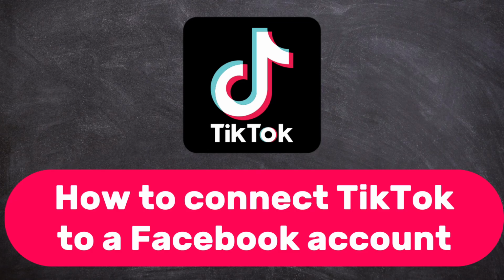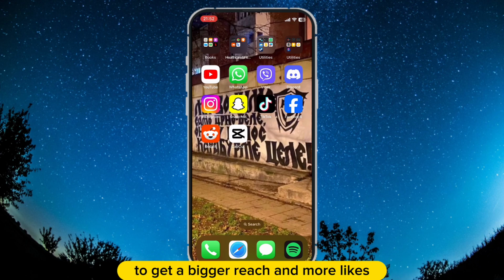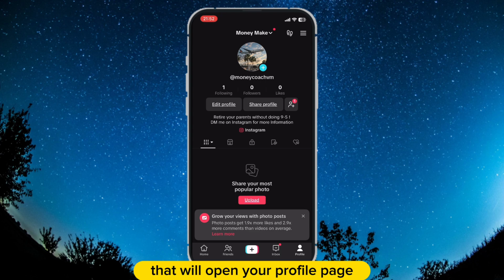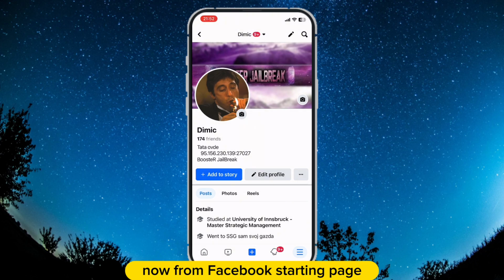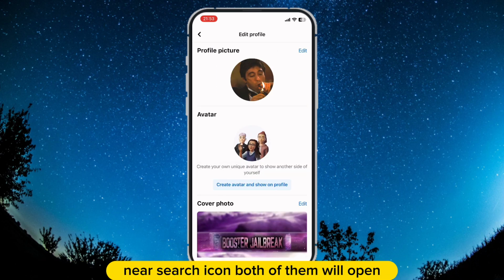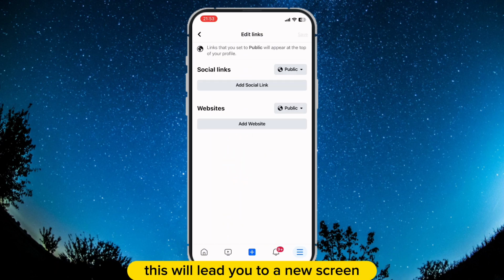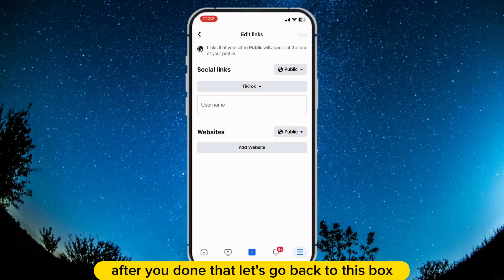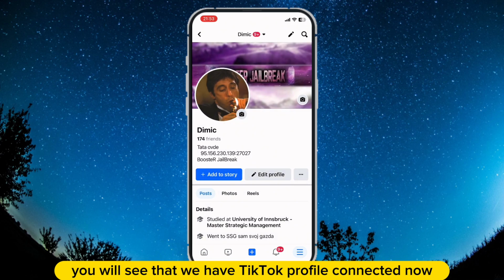How to Connect TikTok to Facebook [EASY]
Connect, collaborate, and expand your reach! In this tutorial, we'll guide you through the process of linking your TikTok account to Facebook seamlessly. By integrating these platforms, you'll amplify your content's visibility and engage with a wider audience. Join us as we show you how to bridge the gap between TikTok and Facebook for enhanced social media presence and networking opportunities.